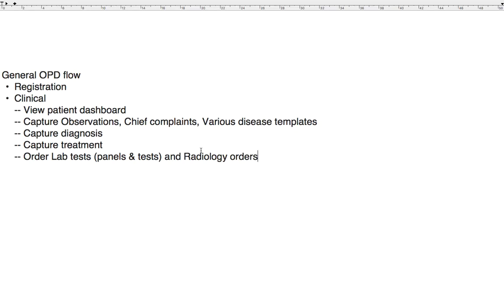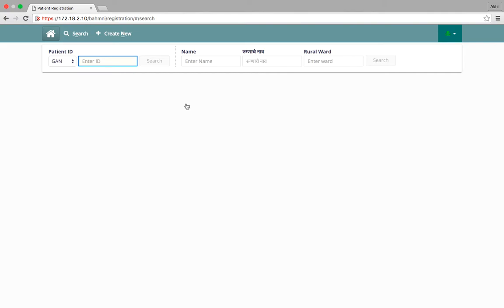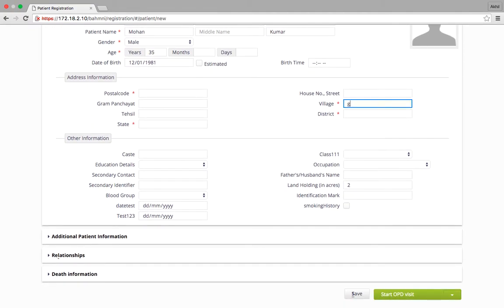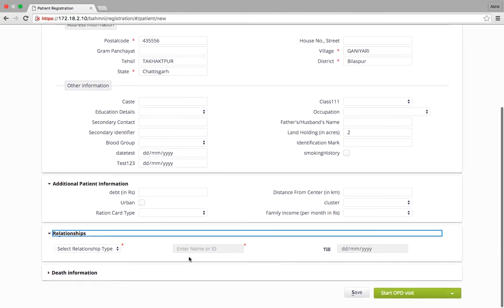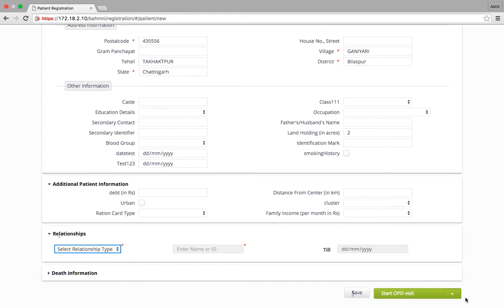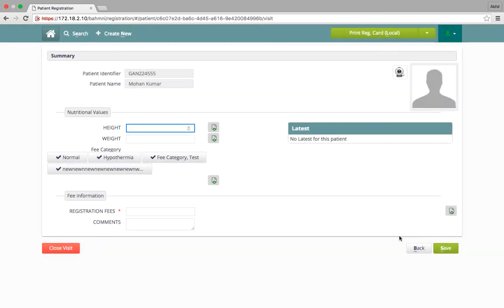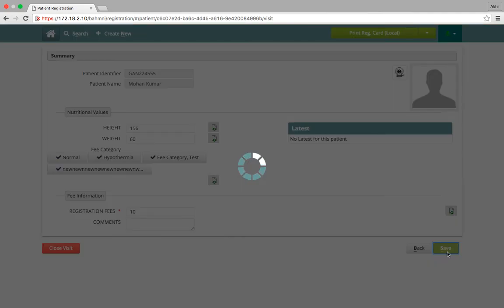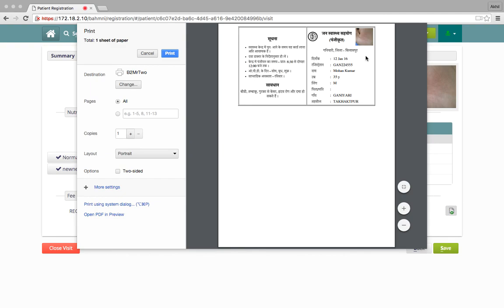Bahmni EMR Registration Demo for OPD workflow (part 1 of 3)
In this video, Akhil from Bahmni team gives a demo of the Patient Registration process for a simple OPD workflow.

The part 2 video is a demo of the Clinical functionality, while part 3 shows the Lab system with results being sent back to EMR.